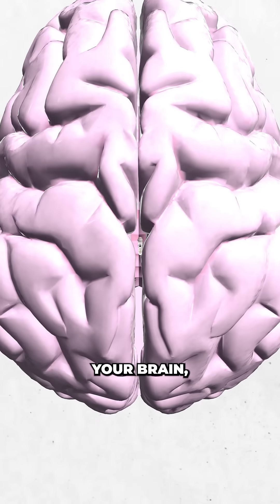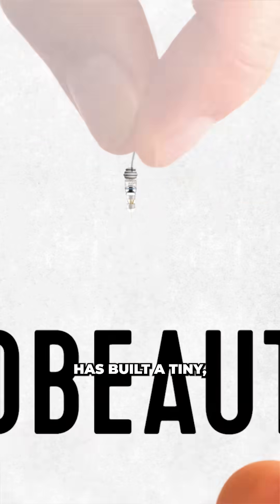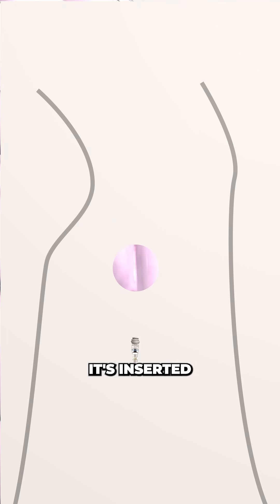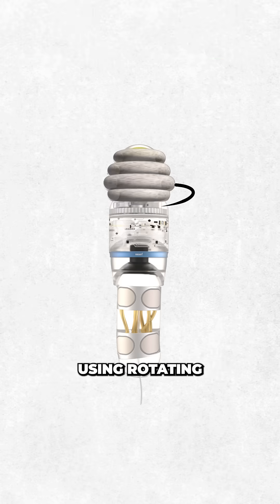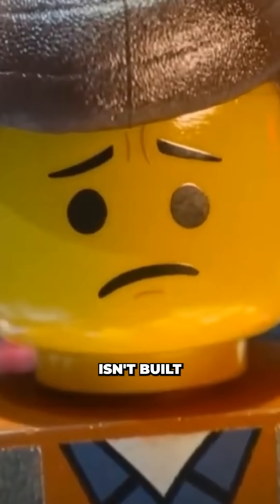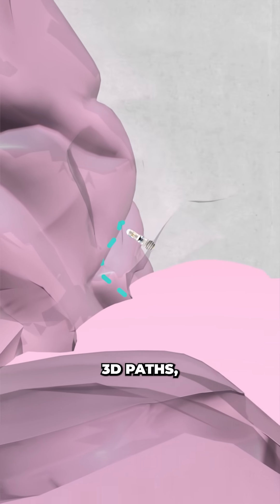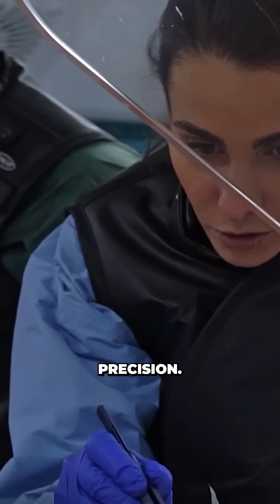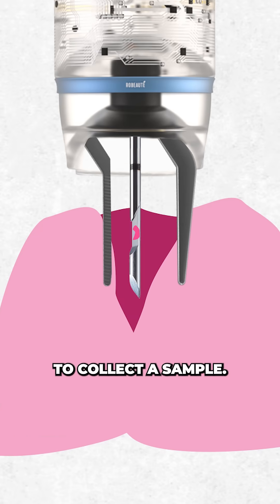Scientists Create Tiny Robot That Crawls Through Your Brain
French startup Robeauté has created a micro robot that navigates your brain with AI-guided precision, reaching tumours no surgeon can.

Is this the future of brain surgery?